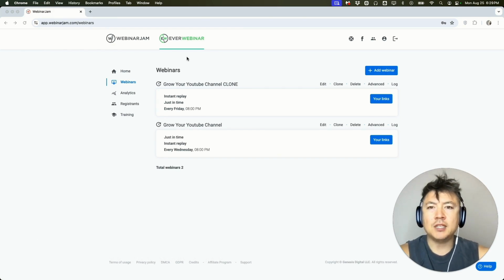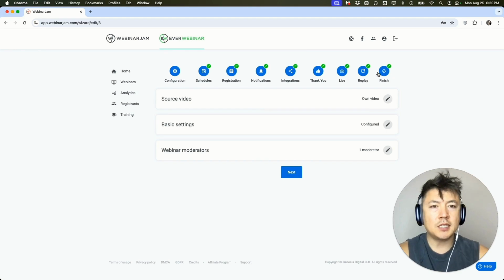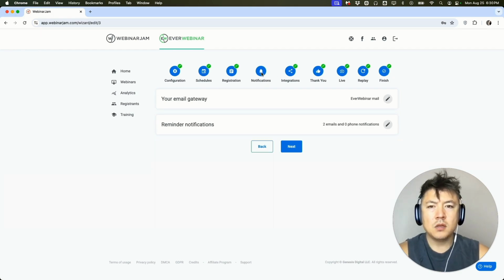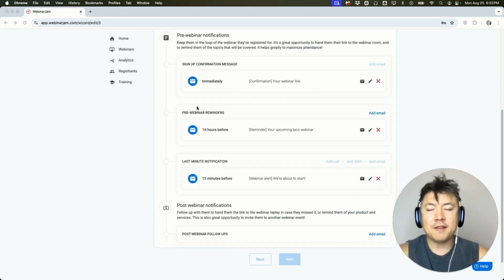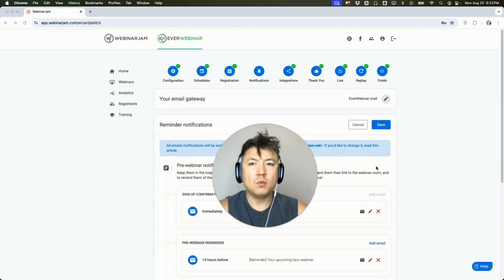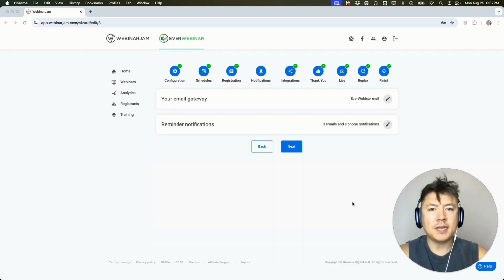✅ How To Set Up EverWebinar Email Reminders 🔴